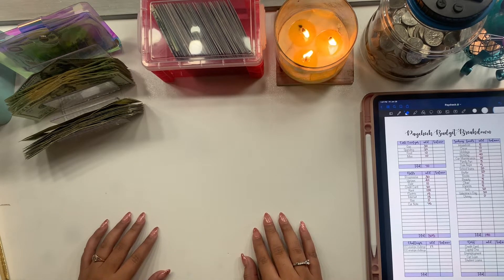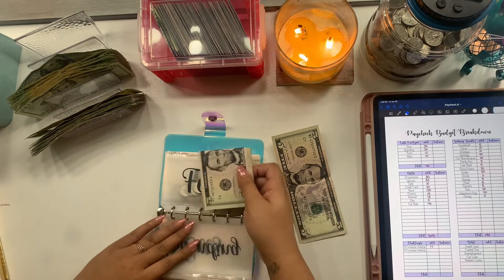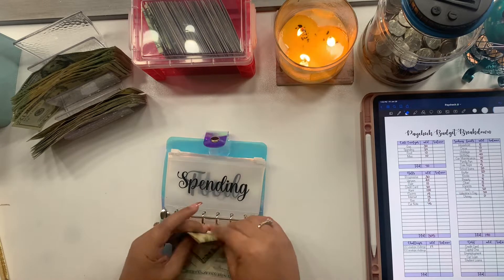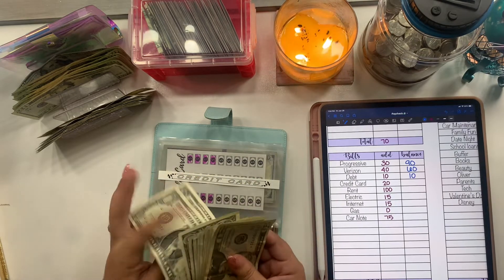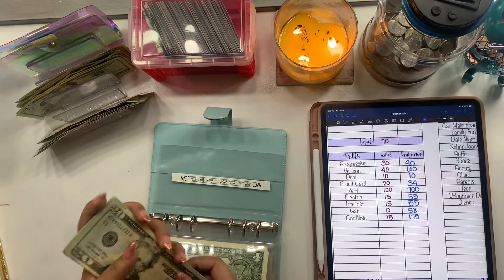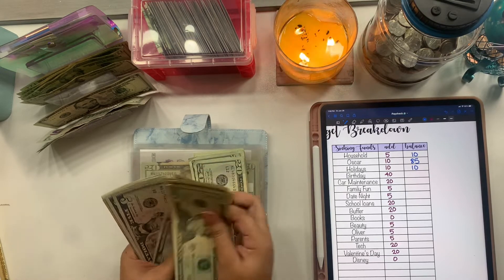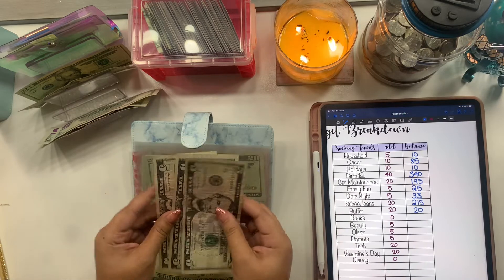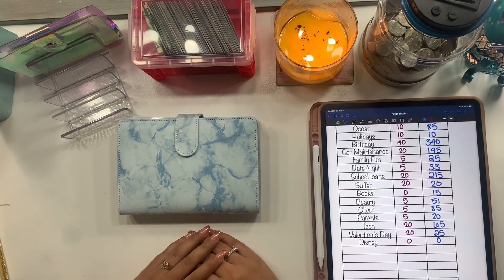January week 4 cash stuffing